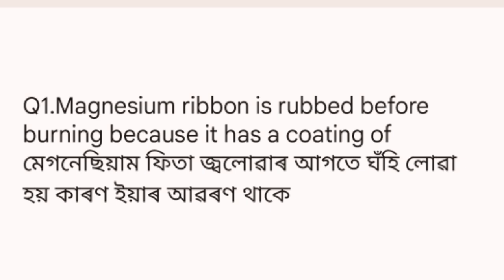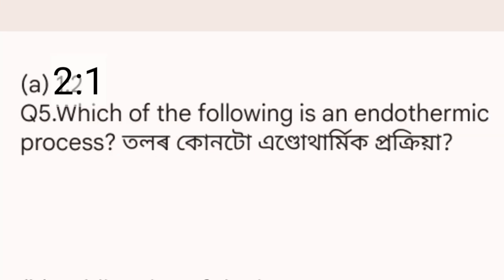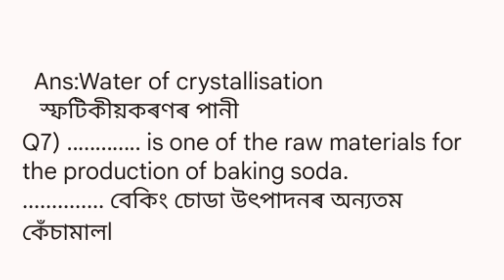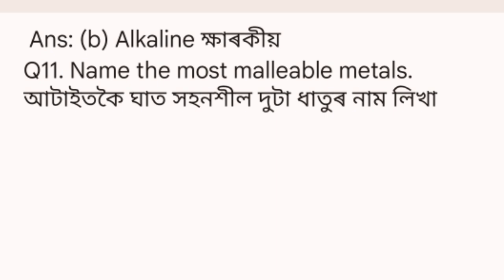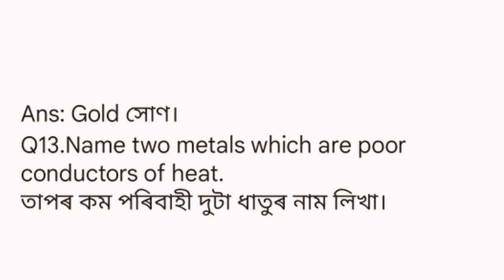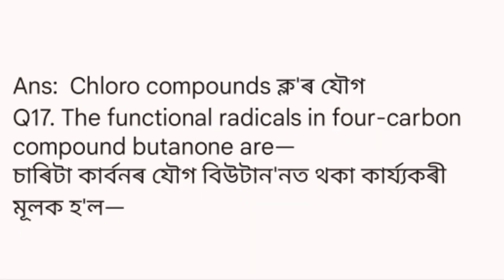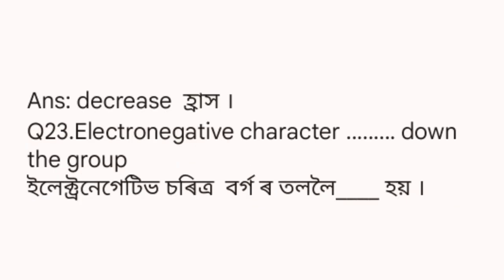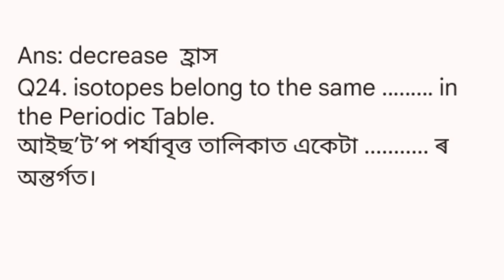Important Questions Answers from the Chemistry section of Science | HSLC 2023 | You can learn